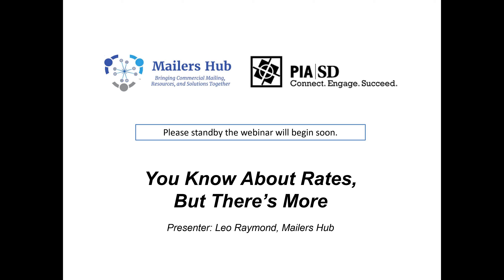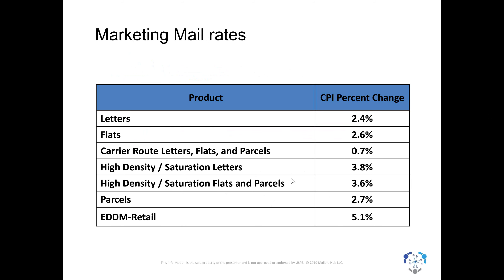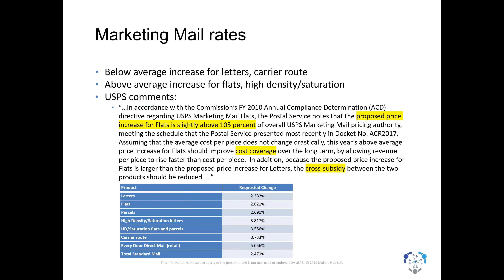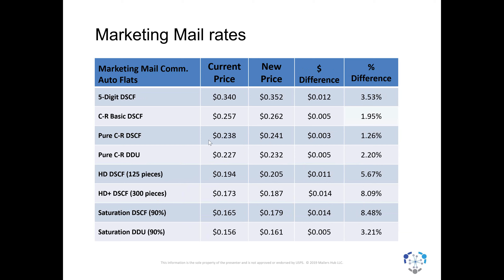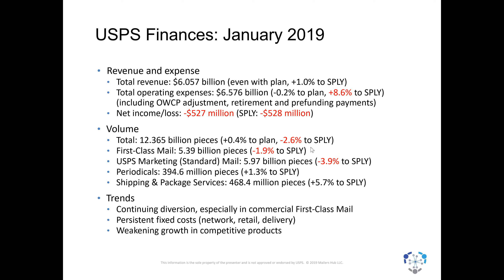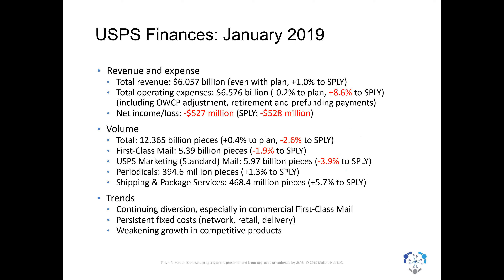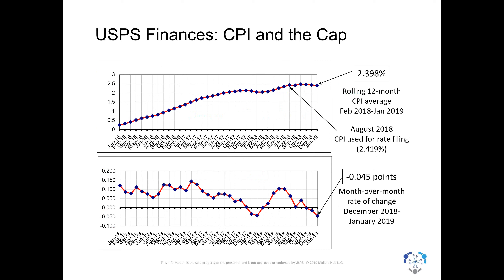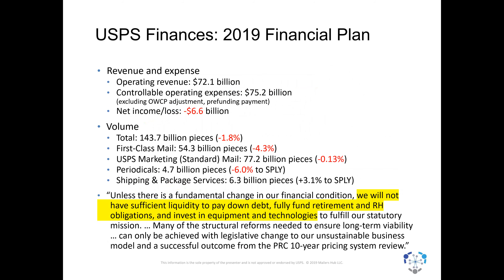You know about rates, but there’s more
Go behind just the simple changes to the numbers to understand what is really going on at the USPS, and how it impacts your business and your customers.
Presented to PIASD on February 28, 2019